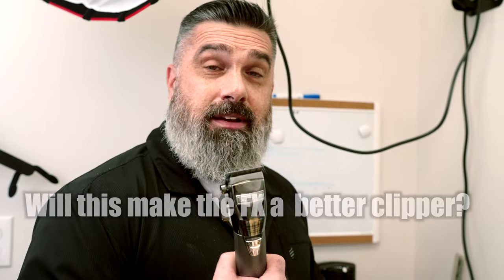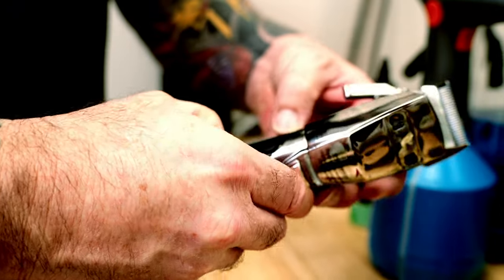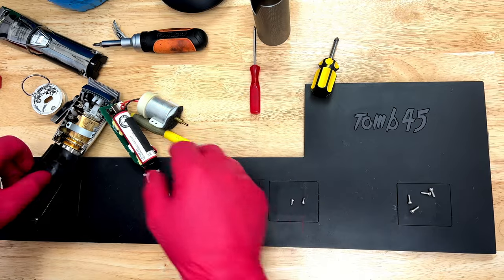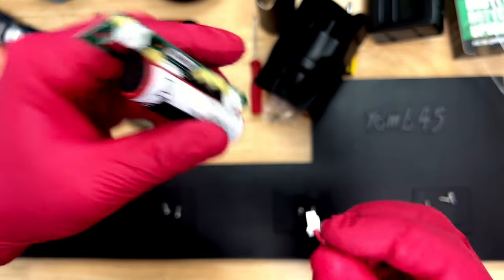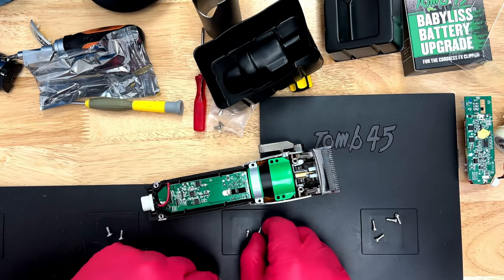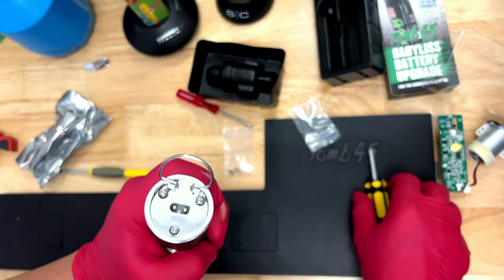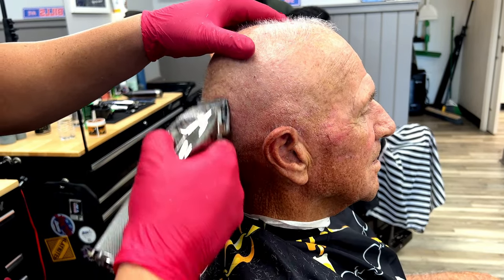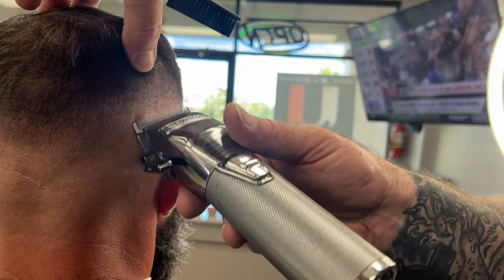TOMB 45 MOTOR + BATTERY UPGRADE | BABYLISS FX CLIPPER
Amazon Store Front:
@Bossiocuts Sent me his all new Motor + Battery Upgrade for the FX clipper by Babyliss. So first thing i had to do was track one down and my friend Mo_cuts had one laying around so we did the swap!

This is a very easy upgrade and if you have a FX Clipper this should be a no brainer.
(the pencils and color are dope too)

Favorite detachable clipper:
Best detachable BLADES:
5 zero black (last the longest)